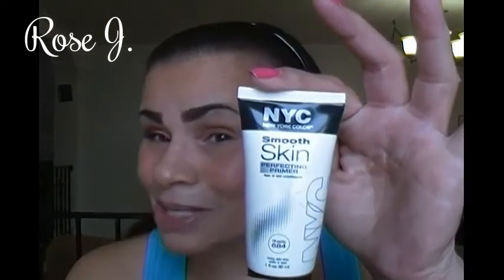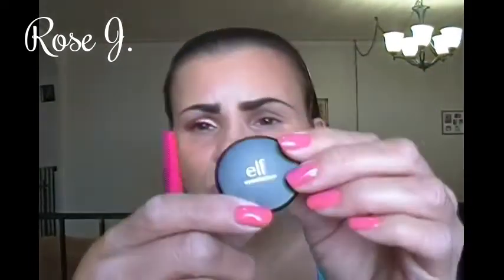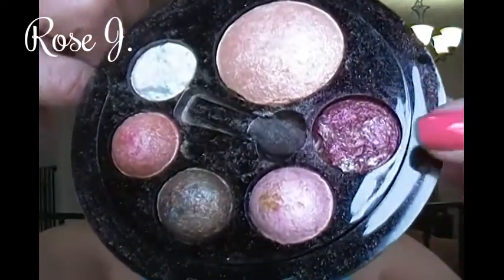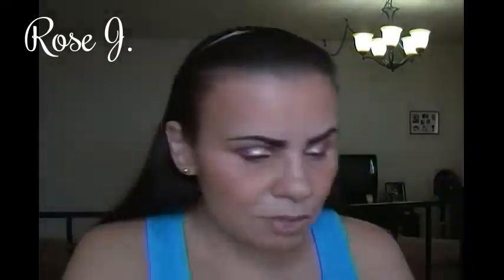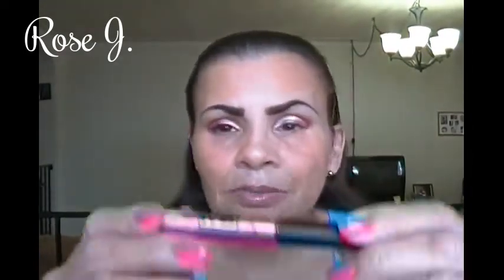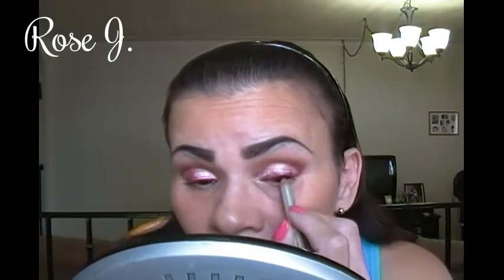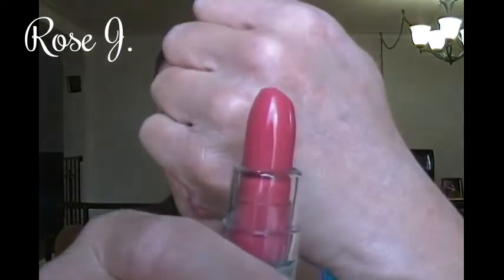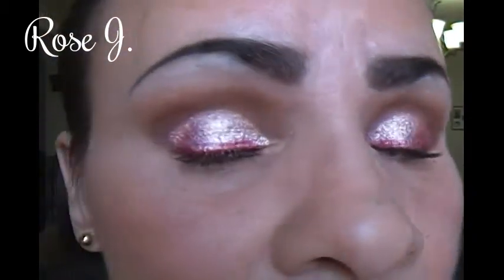Valentines Day elf Sweet pigment ( foiled method )